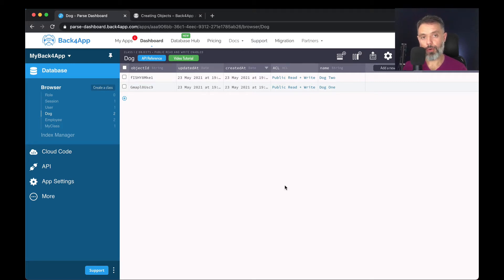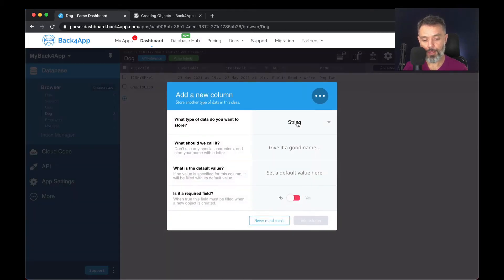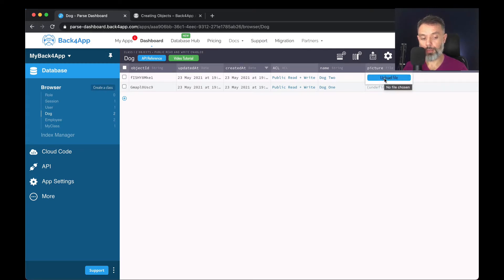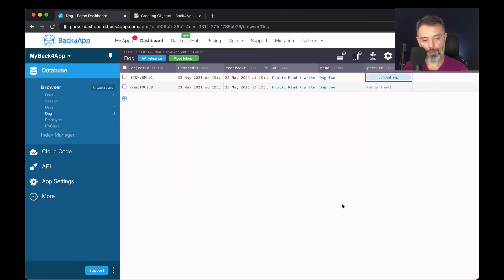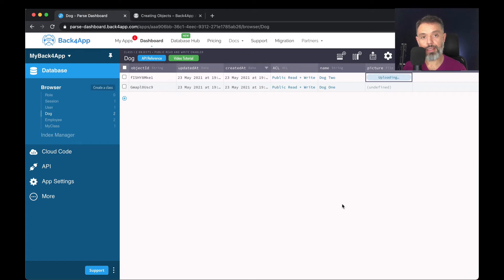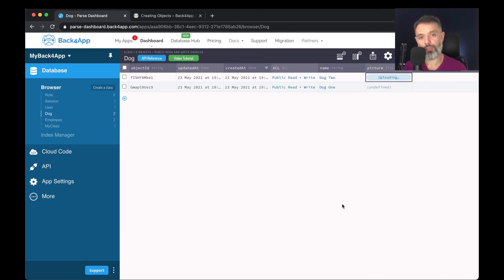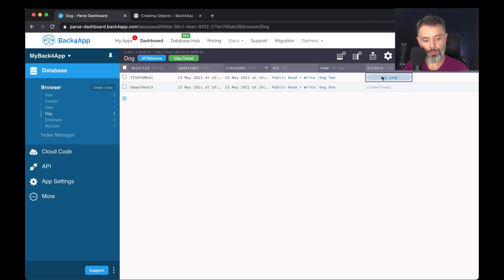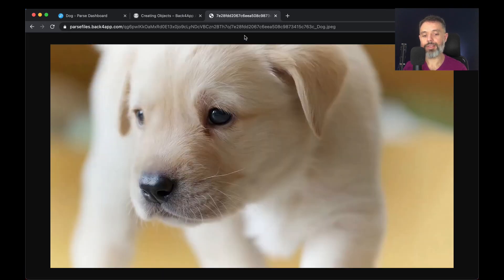Parse Files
Using Parse and Back4App to store files.